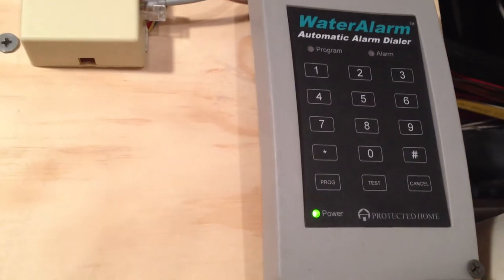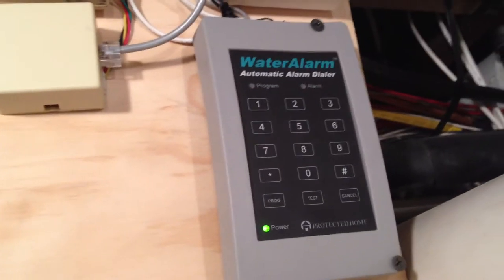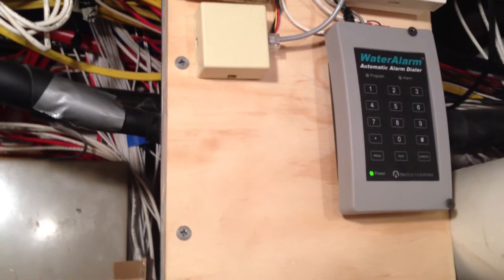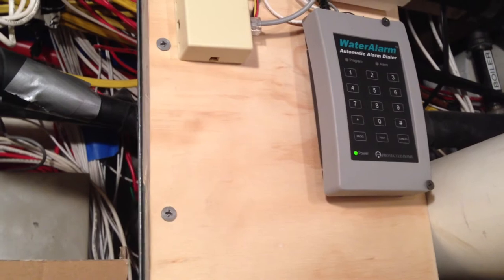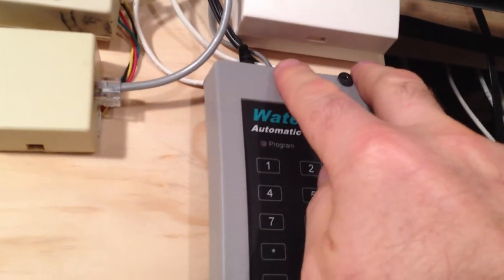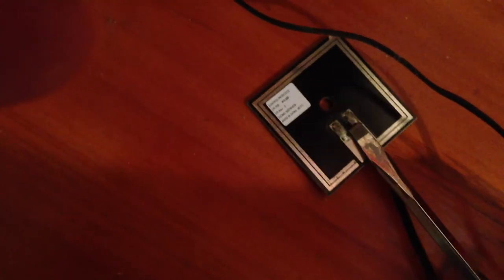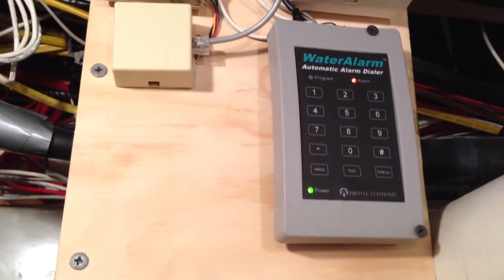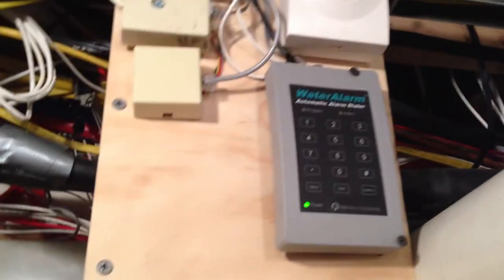Protected Home WA 700 Water Alarm Dialer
Water Alarm - Water Leak Flood Sensor Detector. A Good Sensor that can Save you Thousands of Dollars in Water Damage.
At this Price Level, it Provides a Reasonable Level Of Protection Recommended.
Some Limitations:
1. Local Alarm Noise from the Box is Low and Cannot be heard through a Door.
2. It Only Dials One Telephone Number, so should it Dial Your Home Phone or Your Cell Phone? And if your Phone is Off the calls will not reach you and you will be blissfully unaware that your basement is now open for swimming.

Possible Solution: Have this Device Dial Into a system that Supports Simultaneous Ringing service like Google Voice, Vonage or Fios, so that Service will then Call you on All of Your Telephone Numbers, and you will then get the Phone Call Flood Warning.

The Protected Home WA-700 WaterAlarm Dialer alerts you with a siren and a phone call to your cell phone, a neighbor, relative or friend when water leaks happen. When the WaterAlarm Dialer senses water, it sounds an audible alarm and automatically calls out to a pre-programmed telephone number of your choice with a voice alarm message. The Dialer continues to call until the alarm is acknowledged - calls every 15 minutes or every 2 hours (user selectable). It sounds a 40 decibel local alarm when water is detected. Operates during a power failure (uses 2 AA batteries for back-up power. Calls out to warn if the backup batteries are low and need replacing. Must be plugged into an existing telephone line.